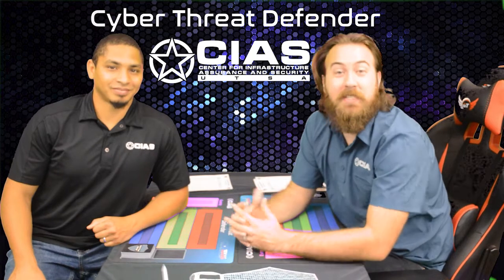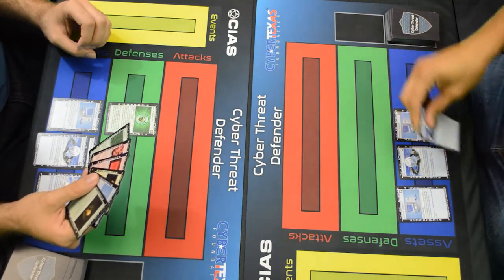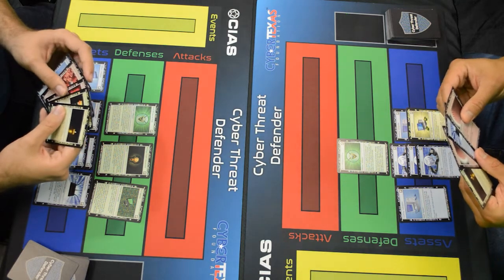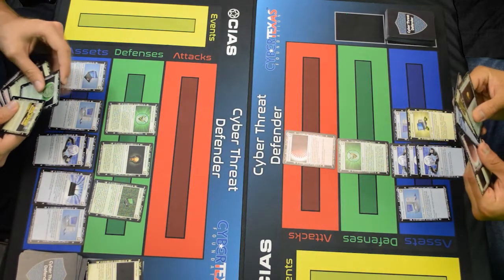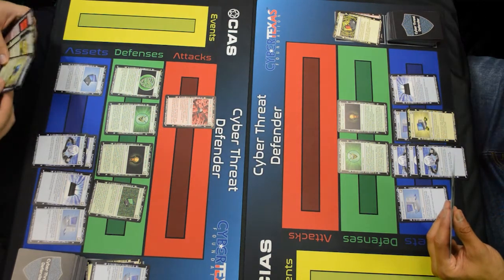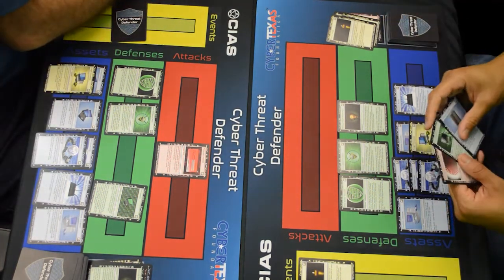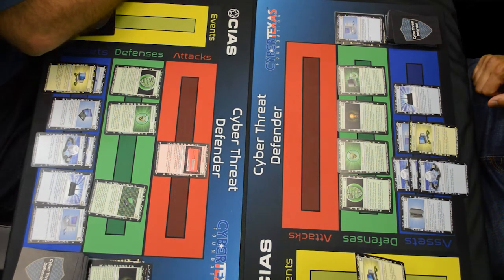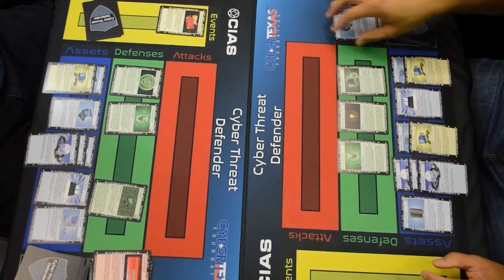How to Play Cyber Threat Defender TCG │ A Quick Game in Less Than 7 Minutes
Cyber Threat Defender (CTD): The Collectible Card Game is a two player tabletop game that is designed to be easy-to-play for ages 11 and up.

In this video, UTSA game developers Travis Sjelin and Angel Cruz quickly walk you through a typical game using only the CTD starter deck. Players will learn basic cybersecurity terminology, reinforce understandings of a network infrastructure, learn about the relationships between cyber-attacks and defense counter measures, real-world challenges, facts and historical information as they play.

For a player to successfully defeat their opponent, they must develop and implement a strategy for expanding and protecting their network.

CTD is made available, at no cost, to middle and high school educators nationwide thanks to the generous support of sponsors, but decks can also be purchased

To view the CTD cards, learn more about CTD or download a free electronic version of the game, please